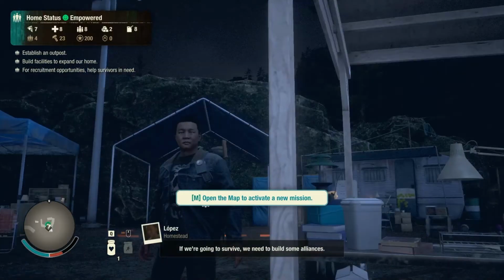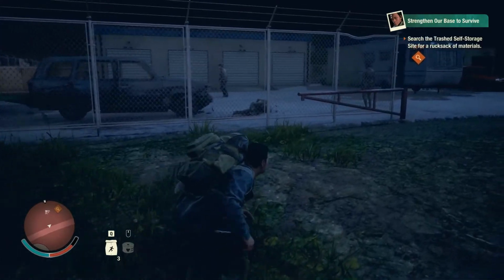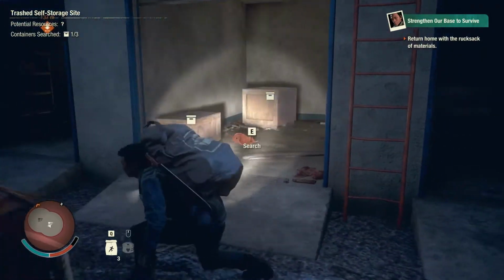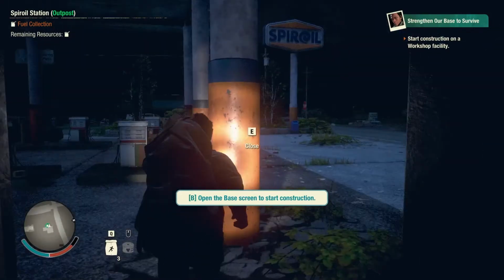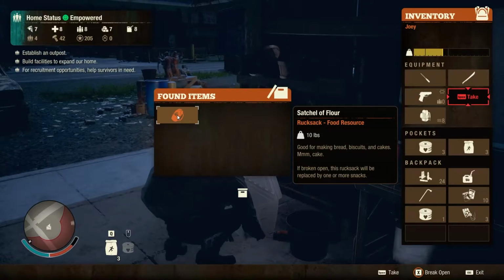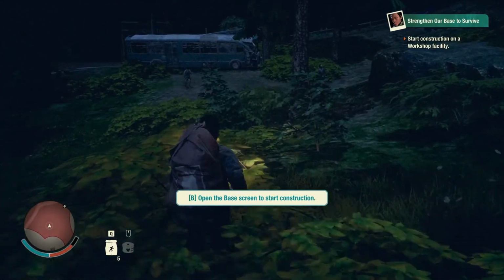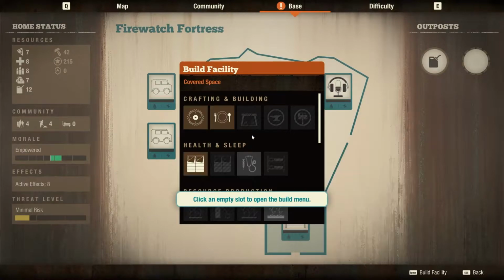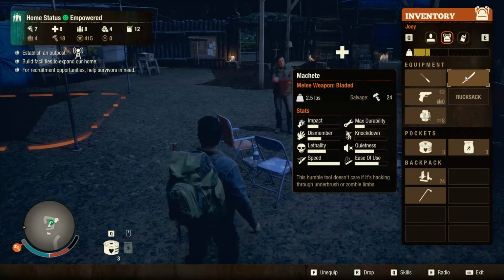State of Decay 2– Let’s Play - Fuel Run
Thank you for joining us for another let’s play session of State of Decay 2. State of Decay 2 is an open world zombie survival video game developed by Undead Labs and published by Xbox Game Studios. It is a sequel to the 2013 video game State of Decay. The game was released on May 22, 2018 for Microsoft Windows and Xbox One. An optimized version was also released for Xbox Series X/S on December 2, 2020. Like its predecessor, players are required to build a community, manage resources and survive against the horde of zombies. The game received mixed reviews from critics, who praised its difficulty, musical score and combat, but criticized the technical issues and the lack of depth in the survival and management mechanics.